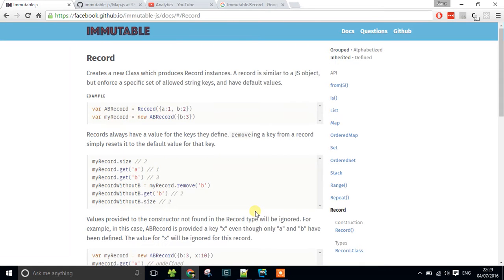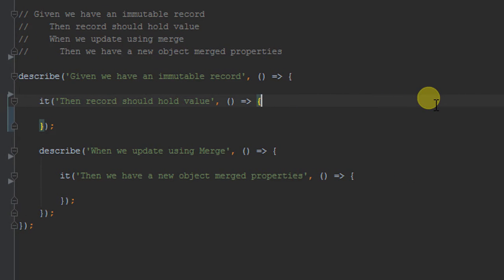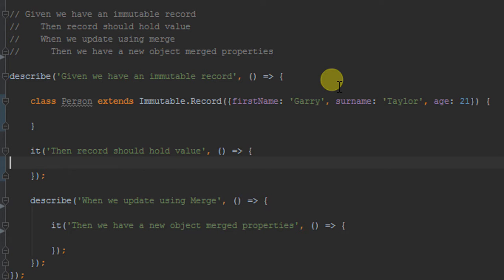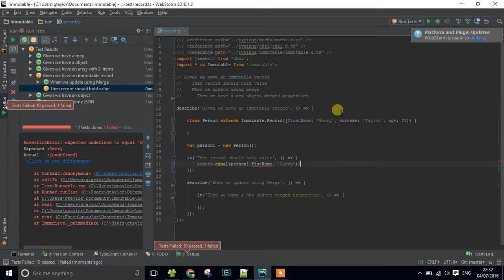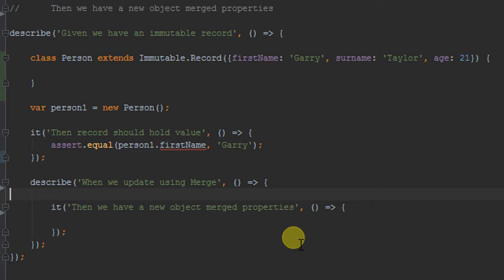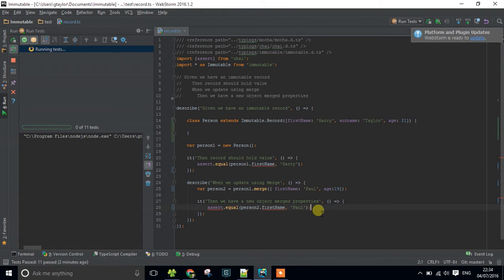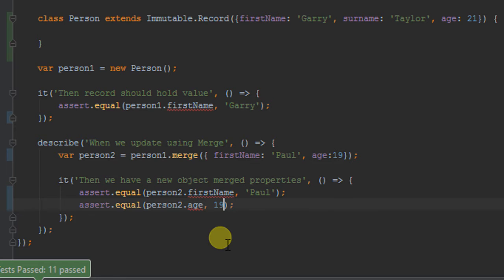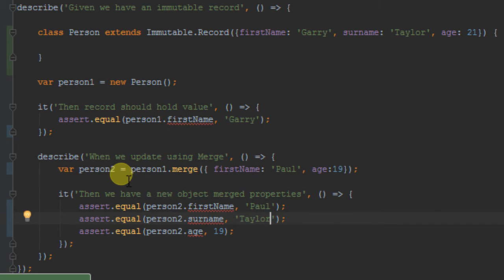Intro to Immutable Record - Part 2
In this Vidorial I want to show you how to use Classes with Immutable Records.